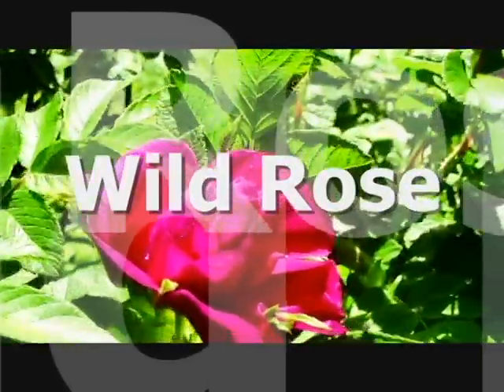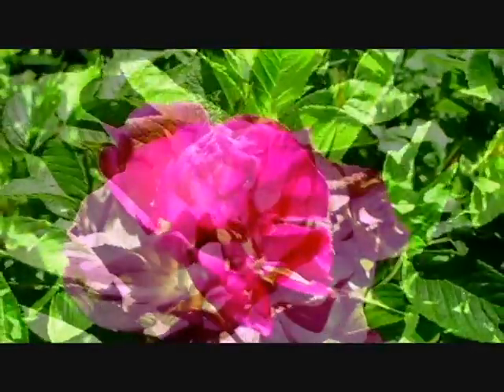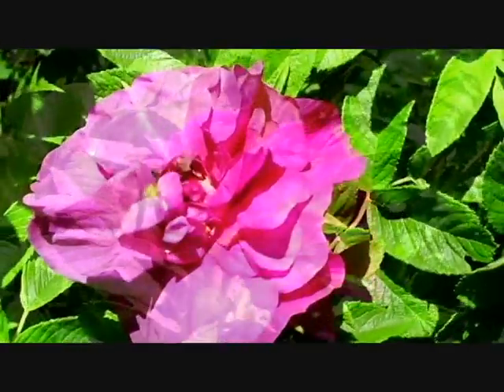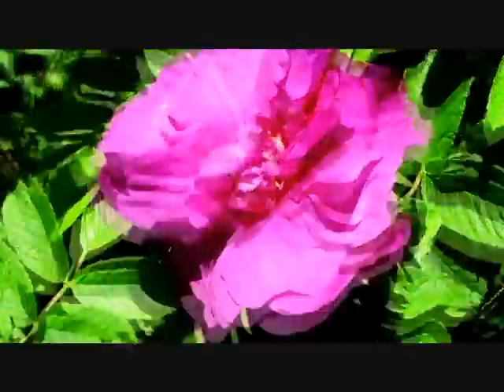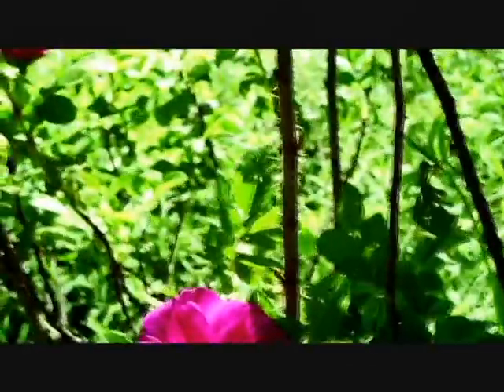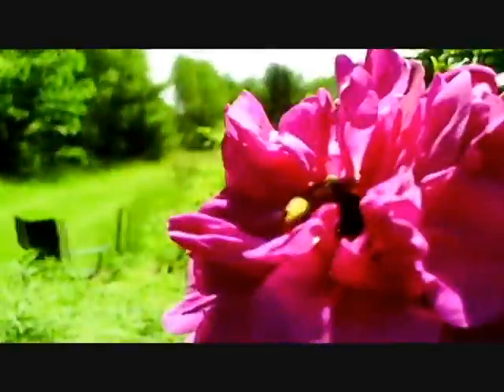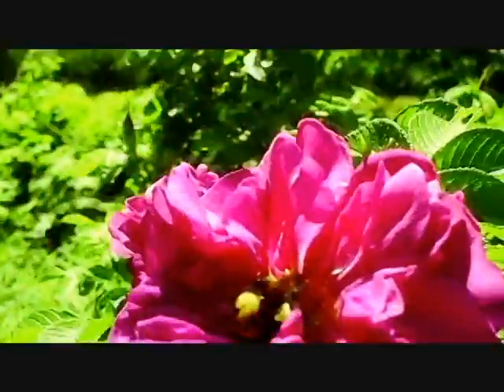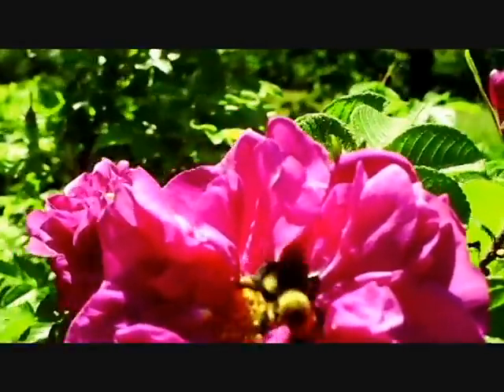Wild rose herbal medicine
herbal medicine teachings by Tim Walking Bear Goodblood, aka; The Plant Whisperer.